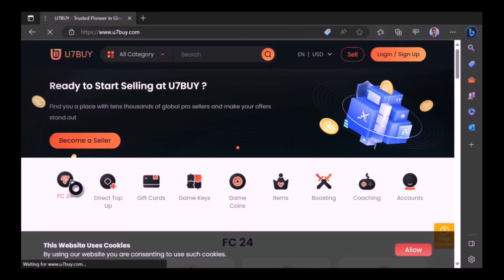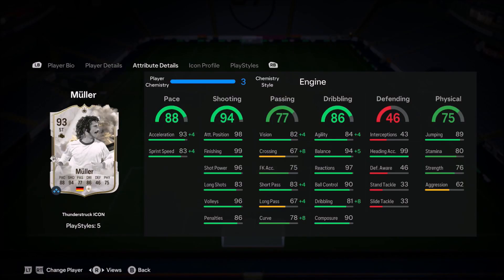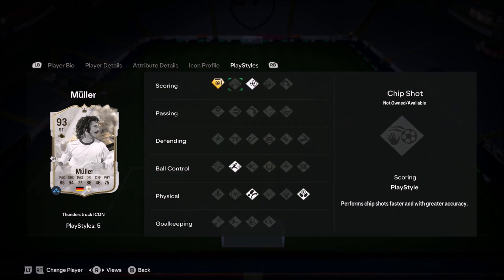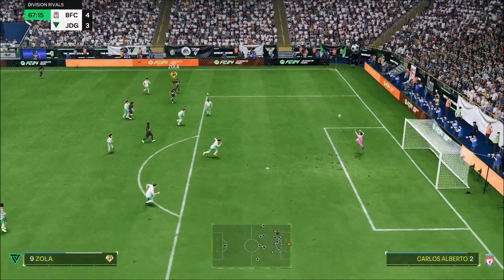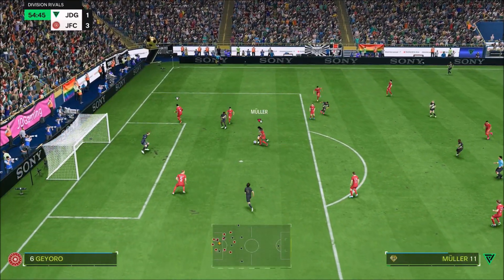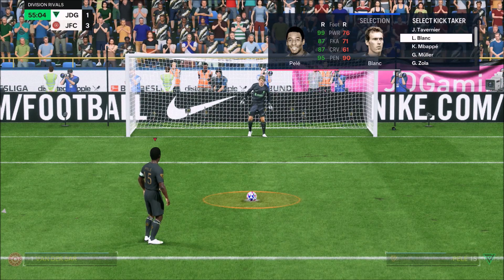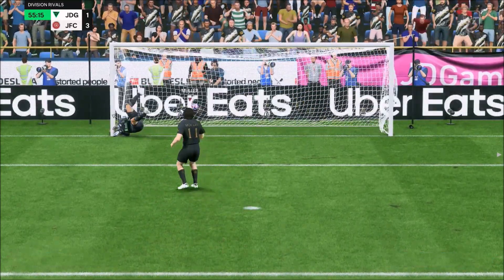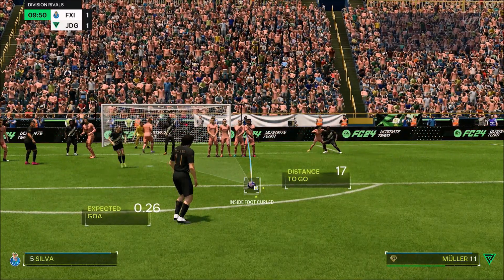FINESSE SHOT PLAYSTYLE+!!!! THUNDERSTRUCK ICON 93 RATED GERD MULLER PLAYER REVIEW - EA FC24